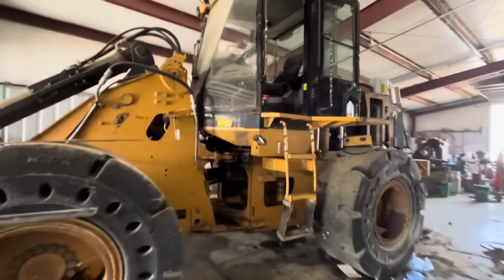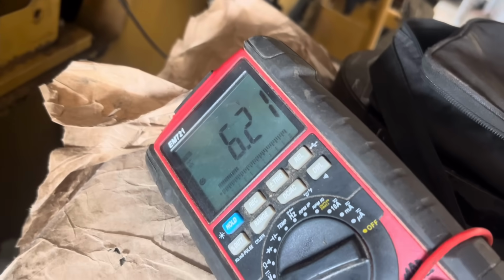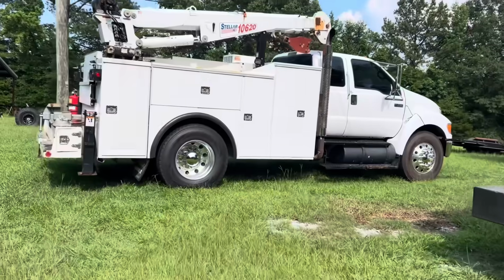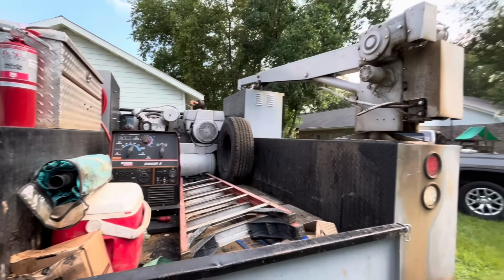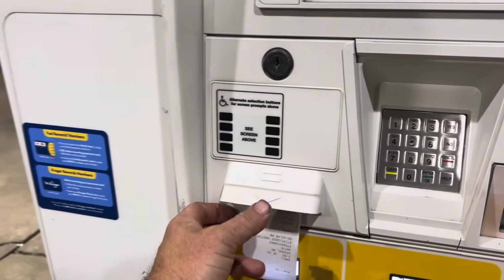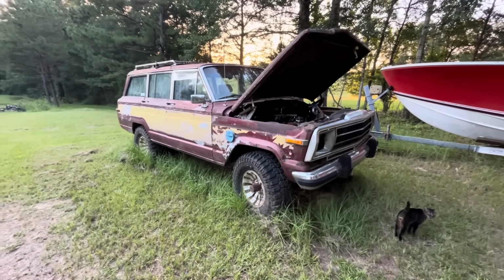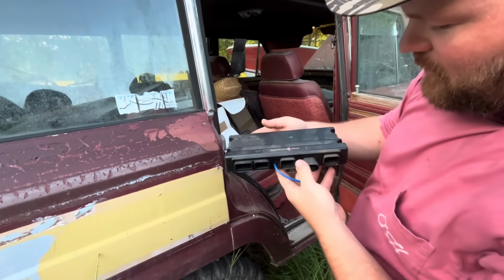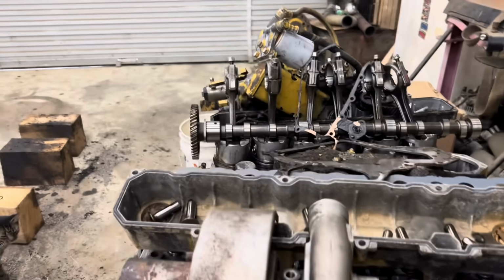Cat 930G quick engine troubleshoot.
Today we repair a non starting engine after the customer accidentally missed some ground wires while installing the engine. It happens.. Then we take a journey taking our newest service truck to the wrap shop for some new decals.